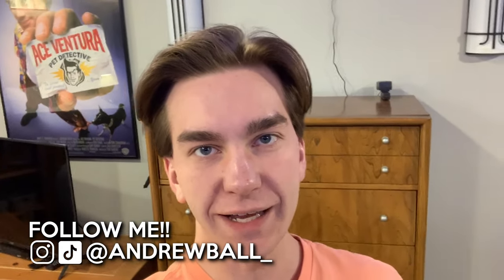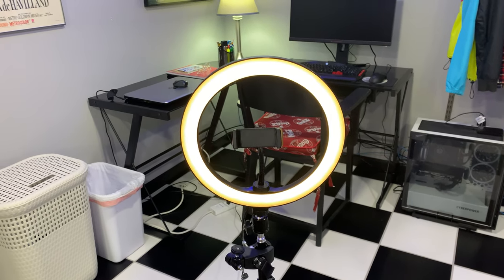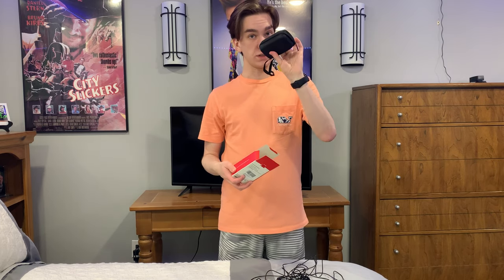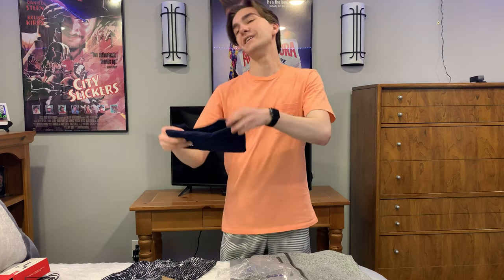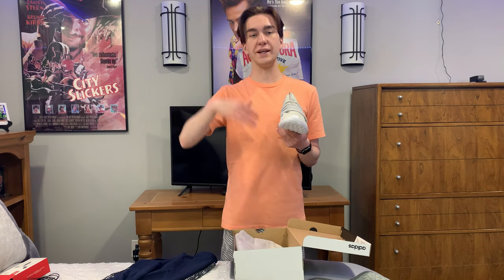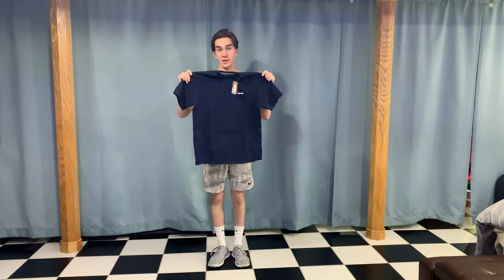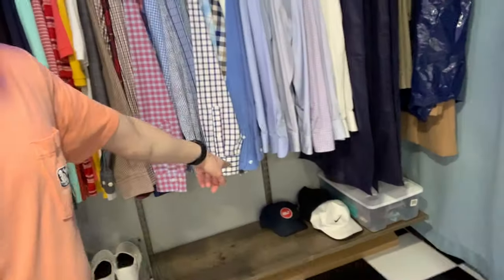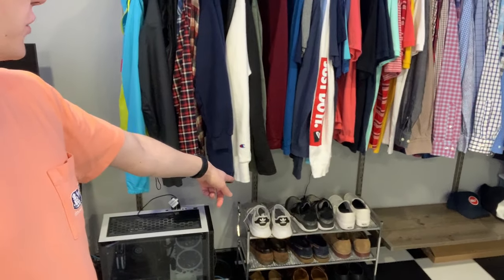I bought a lot 😬😬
Hey guys, welcome back!! Last week I did A LOT of shopping, so in today's video I'm showing you what I bought and trying on some new outfits.